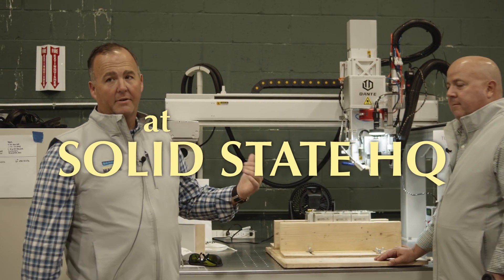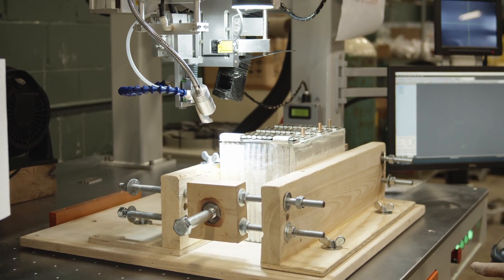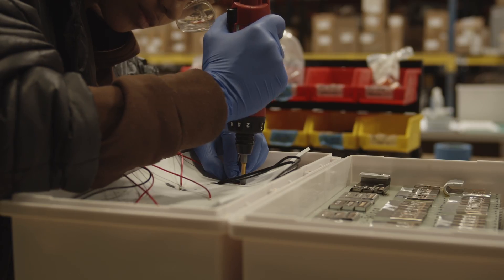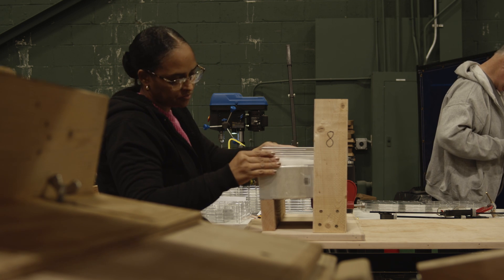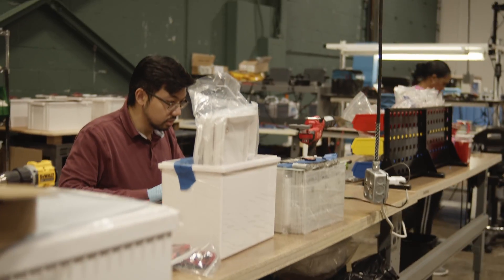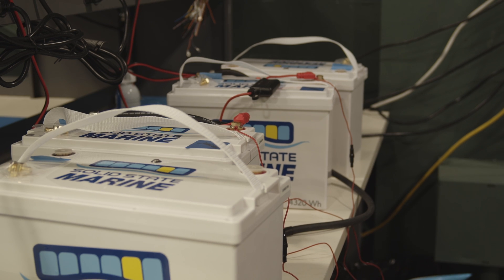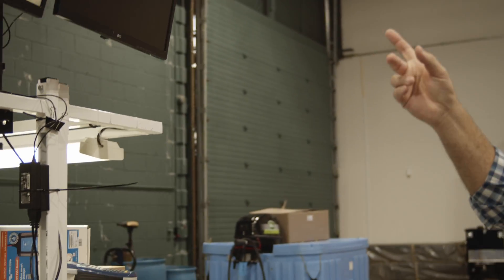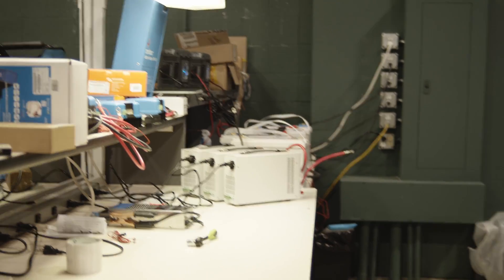HOW are Solid State Batteries MADE?? at Solid State Marine HQ...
Solid State Marine CEO Tom Calef takes us down the assembly line at SSM HQ.